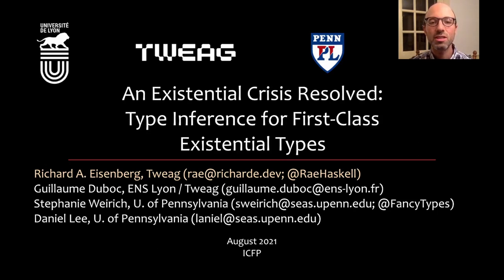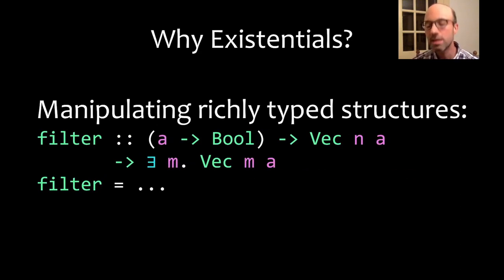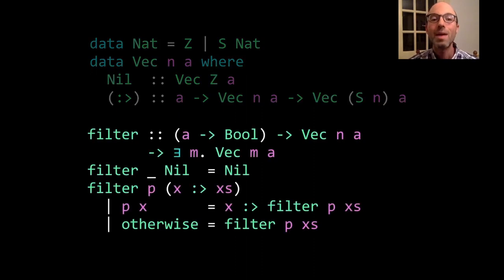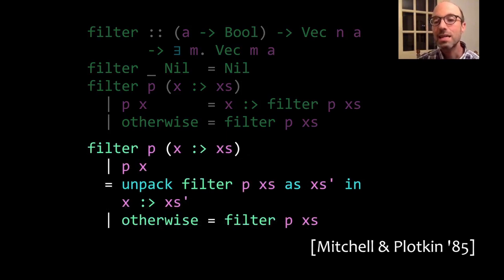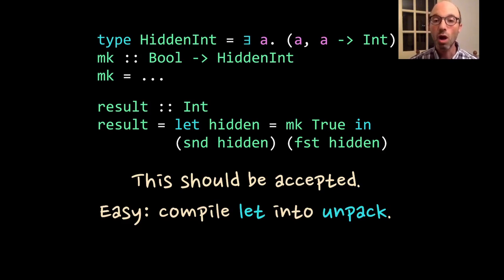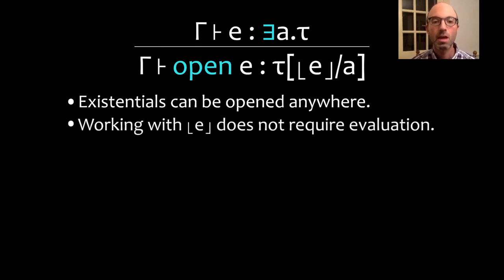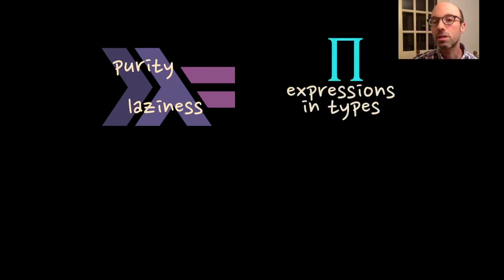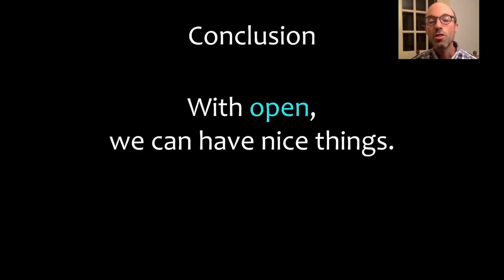An Existential Crisis Resolved: Type Inference for First-Class Existential Types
By Richard A. Eisenberg, Guillaume Duboc, Stephanie Weirich, Daniel Lee